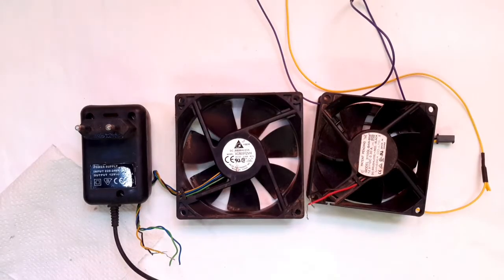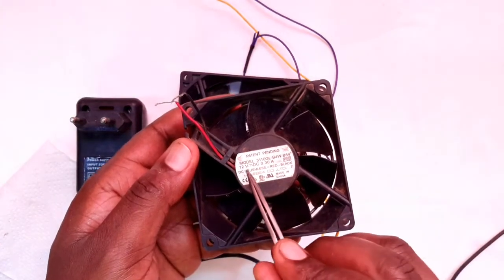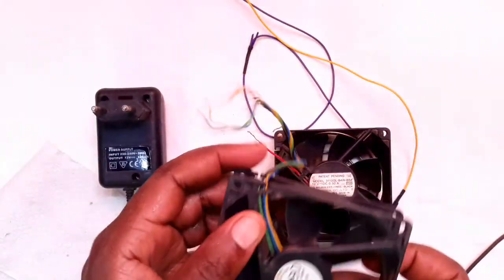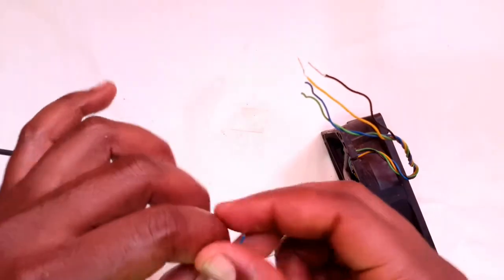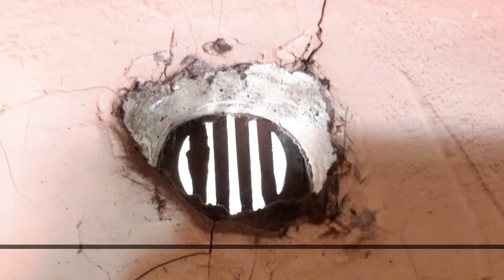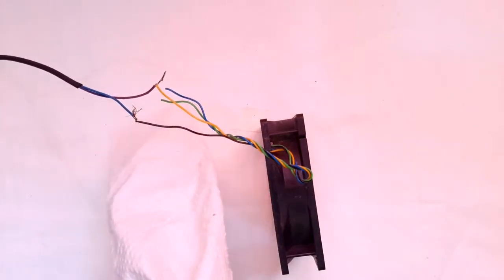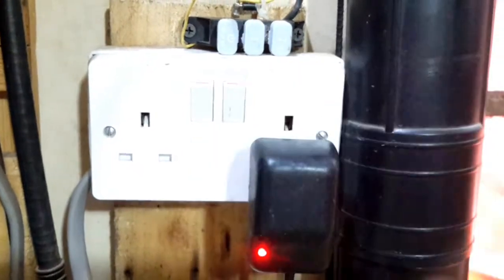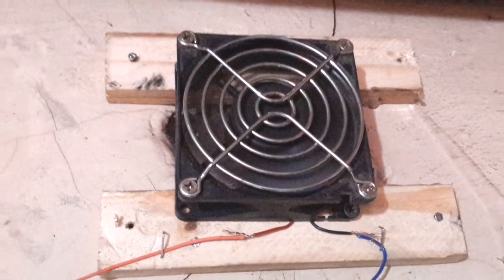Improve Room Ventilation with an old Computer Fan ! | DIY | # 6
In this video I show you how you can improve your room ventilation using a pair of old computer cooling fans.

Materials/Tools
● computer fans
● scissors
● electric cables
● 12 v adapter
● upcycled blender switch